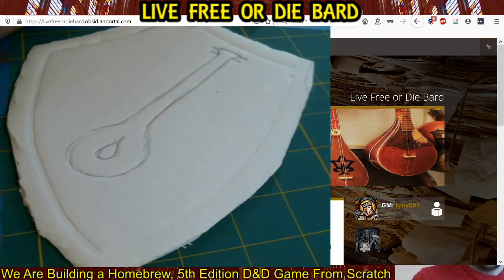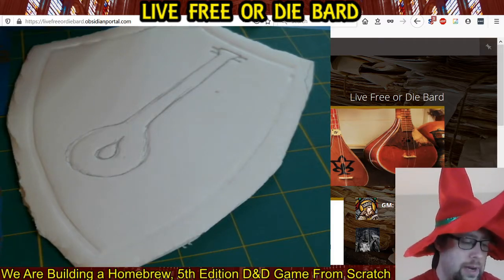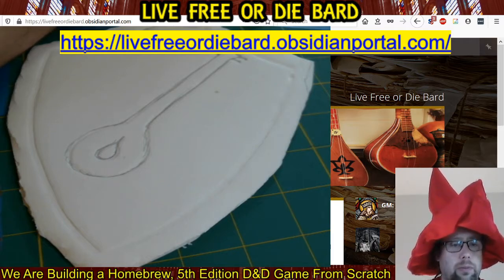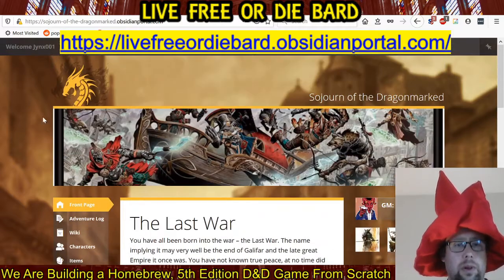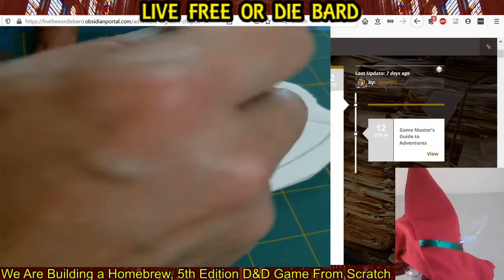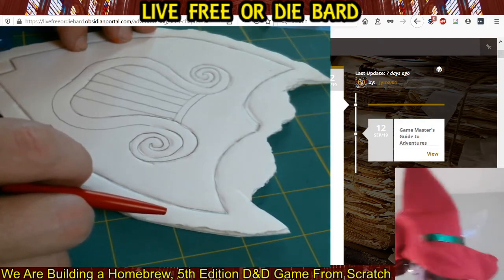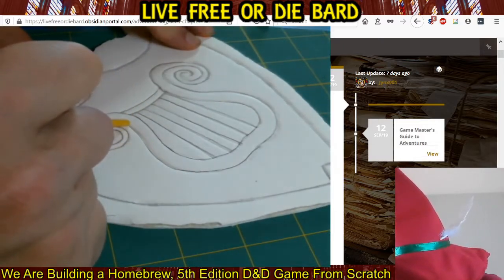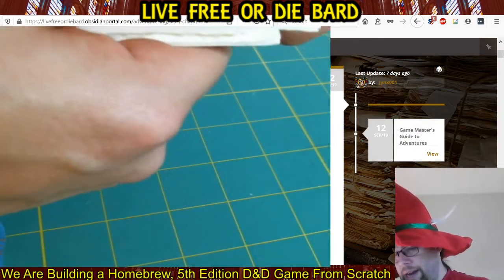Live Free or Die Bard Ep13 -- Painting Props and Tinkering with Terrain Pieces.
Let's put some paint on our foamboard Octave Keys and build a few bits for the game table. We go over tea-staining paper, making furniture out of wooden craft sticks, and we make a modular tablecloth and table runner out of cardstock.